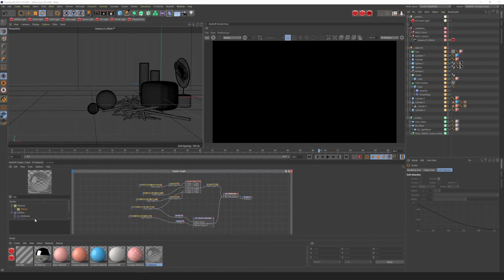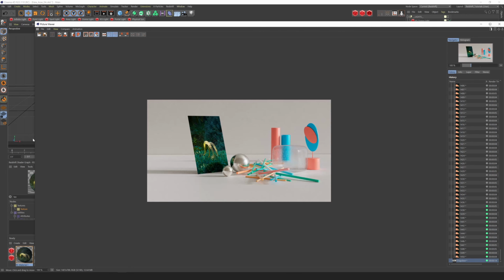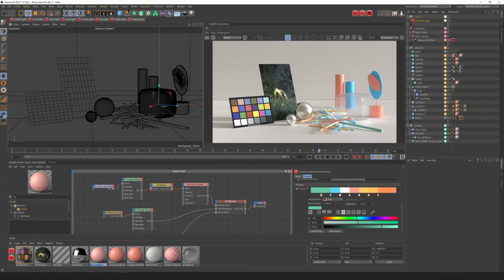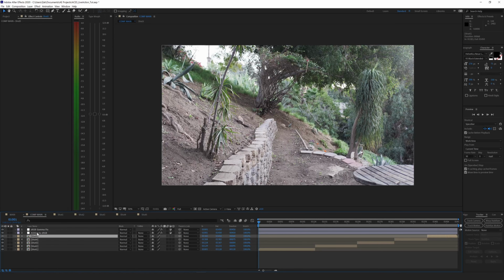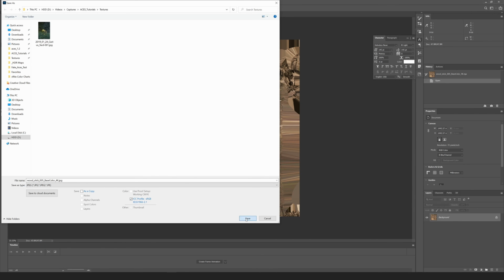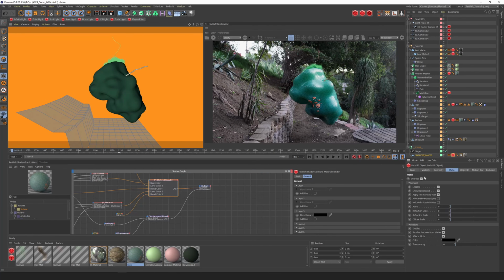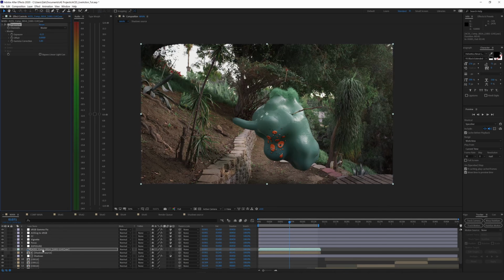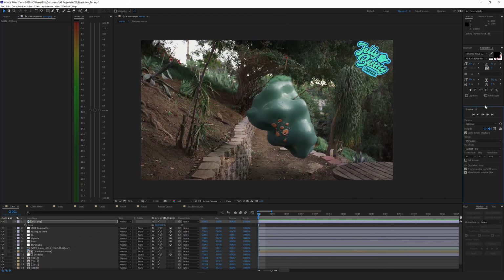Redshift ACES Part 2: CG into Live Action After Effects Workflow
Hi again, everyone! In this one I go over a “by the book” ACES workflow where all color textures and HDRI images are converted to ACES before rendering with Redshift. Then we’ll composite our render into live action footage using our color managed ACES workflow for After Effects.

00:00 Intro
00:50 Converting an HDRI into an ACEScg HDRI
05:58 Converting a Photo into ACEScg
12:20 Adding a ColorChecker to the scene
14:25 A Note About Color Section in C4D with ACES
16:12 Redshift Render Settings for ACES EXRs
17:50 Review of Image/Texture Prep for ACES
19:00 Don’t Do This
20:17 Changing Log Footage to ACES in After Effects
31:36 Bringing our ACES Back Plates into C4D
43:30 Matching Our Camera Angles and Cuts in C4D
45:44 Viewport Render Animatic
48:36 Setting Up a Shadow Matte & Shadow Pass
50:40 Alpha Settings
52:00 Bringing the EXRs into After Effects
54:35 Comping Shadow AOV in After Effects
58:05 Adjusting our CG Against the Back Plate
59:55 Beware the Lumetri Color Effect with ACES
1:01:01 Easily Add Color Critical Client Logos
1:02:53 Trying to Add a Logo The Old Way with AE Color Management Off
1:06:15 OSL ACES Futures
1:08:05 Multipass EXRs are Just as Easy
1:08:37 Love Letter to ACES / Outro

SIMPLIFIED WORKFLOW: ACES in After Effect with Color Management On

1. Under “Project Settings” “Color” tab “Depth: 32 bits”; Working Space: sRGB (or Rec.709); “Linearize Working Space” checked ON
2. Drag your .EXR footage into a new 32bit comp; “View” “Use Display Color Management” should be ON
3. Add a new adjustment layer above your .EXR; Add the “OpenColorIO” effect. For “Configuration” browse to your “config.ocio” under the latest Aces folder in the OpenColorIO configs you downloaded.
4. In the OpenColorIO Effects Panel under “Input Space” select “ACES - ACEScg”; In the “Output Space” select “Output - sRGB” or “Output -Rec.709” or whatever your output space is going to be.
5. Add a new adjustment layer on top; Add the “Color Profile Converter” effect. Set both the input and output space to your output color space chosen in the previous step (i.e. sRGB, Rec.709); Check ON “Linearize Output” checkbox. (This negates the double gamma curve applied by After Effects and OCIO plugin)
6. Any color correction should be applied to an adjustment layer or layers above the .EXR/footage layer but below the OpenColorIO layer; color corrections are the meat of the sandwich. .EXR layer and OpenColorIO are the bread.

OLD WORKFLOW: ACES in After Effects with all Color Management Off (thumbs down emoji)

1. Under “Project Settings” “Color” tab “Depth: 32 bits”; “Working Space: ACEScg”; “Linearize Working Space” checked ON
2. Import your rendered .EXR and/or footage, Right click and select “Interpret Footage - Main”; Under “Color Management” tab check ON “Preserve RGB”
3. Drag your .EXR or footage into a new 32bit comp. Under “View” menu UNcheck “Use Display Color Management”
4. Add a new adjustment layer above your .EXR; Add the “OpenColorIO” effect. For “Configuration” browse to your “config.ocio” under the latest Aces folder in the OpenColorIO configs you downloaded.
5. In the OpenColorIO Effects Panel under “Input Space” select “ACES - ACEScg”; In the “Output Space” select “Output - sRGB” or “Output -Rec.709” or whatever your output space is going to be.
6. Any color correction should be applied to an adjustment layer or layers above the .EXR/footage layer but below the OpenColorIO layer; color corrections are the meat of the sandwich. .EXR layer and OpenColorIO are the bread.
7. When ready to export; “Add to Render Queue”; Under “Render Queue” tab, click “Output Module - Lossless”, under “Color Management” tab check ON “Preserve RGB”

 DOWNLOADS

RESOURCES

Why we shouldn’t use sRGB Output Display Transform as an Input Device Transform

RECOMMENDED TUTORIALS